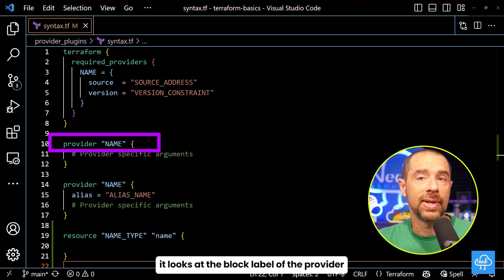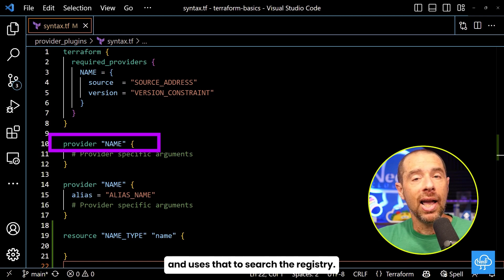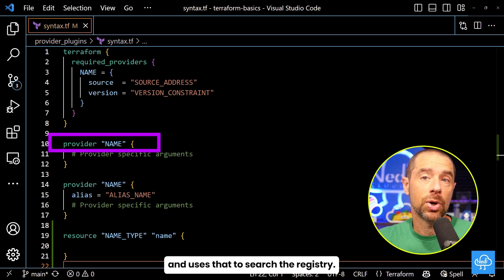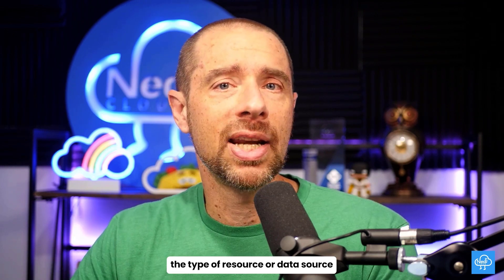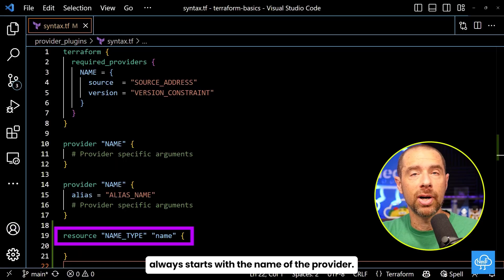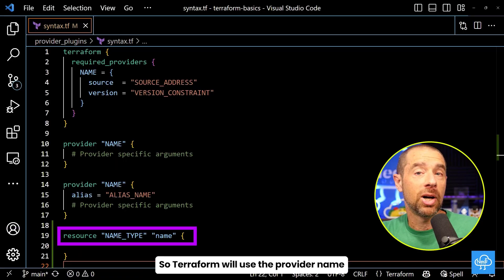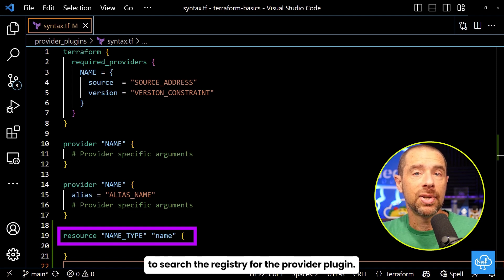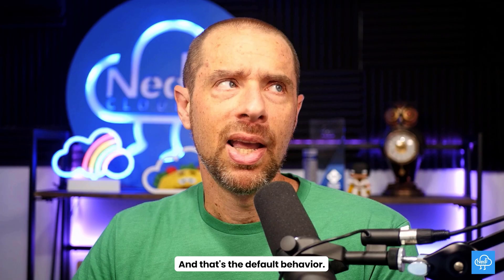Terraform Basics: Provider Plugins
This Terraform tutorial for beginners digs into Terraform providers and the plugins used to support them.

A provider plugin is an executable binary that implements the terraform plugin protocol. It creates a layer of abstraction between the provider's APIs and the constructs Terraform expects to work with. Terraform core doesn't know how the provider APIs work, it speaks the language of resources and data sources. The provider plugin is responsible for translating between the two.

Provider plugins tells Terraform what attributes a resource has, when a resource needs to be recreated versus updated in place, and it handles queries to the provider APIs to get the current state of a resource. Provider plugins are pretty darn important!

In this video we'll cover:

✅ How to Add a Provider Plugin
✅ How to Configure a Provider Block
✅ How the Alias Meta-argument is Used

This is part of the Terraform Basics series, a set of video created to focus on one aspect of Terraform and explain it in detail. While not a replacement for a full course, if there's something in Terraform that doesn't quite click with you, hopefully Terraform Basics will fill in the gaps.

If you're looking for a full-blown course, check out my Pluralsight course

🌮 Timestamps:

⌚ 0:00 Intro
⌚ 0:15 What are Provider Plugins?
⌚ 1:16 How to Add a Provider Plugin
⌚ 3:32 How to Configure a Provider Plugin
⌚ 5:04 Read the Docs
⌚ 5:55 Final Thoughts

🌮 About Me 🌮